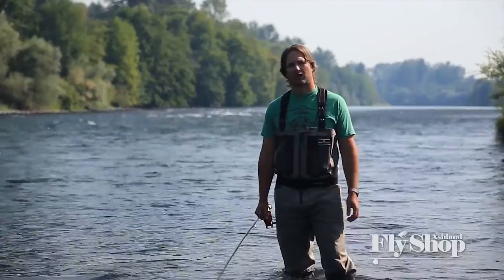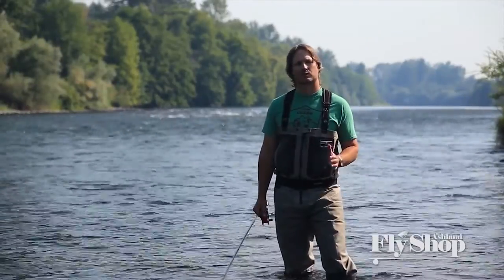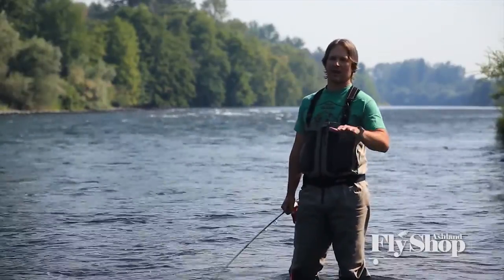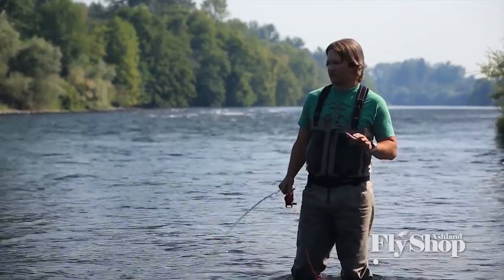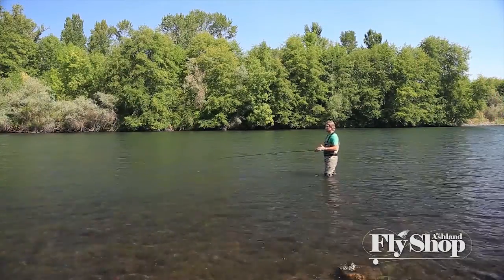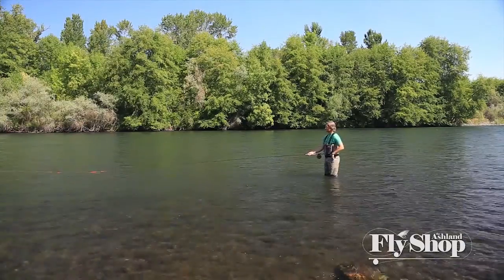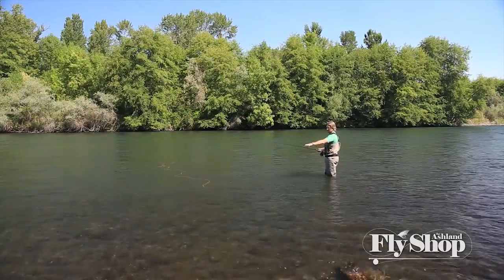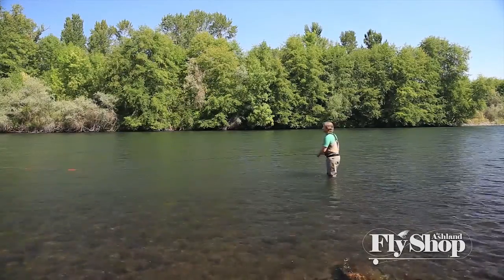Spey Casting With Jon - The Reverse Snap T Cast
Jon from the Ashland Fly Shop demonstrates how to do the Reverse Snap T Cast.